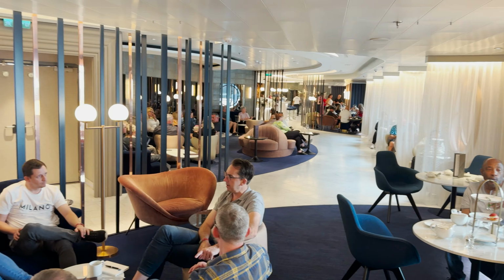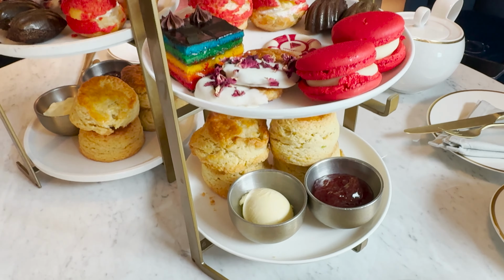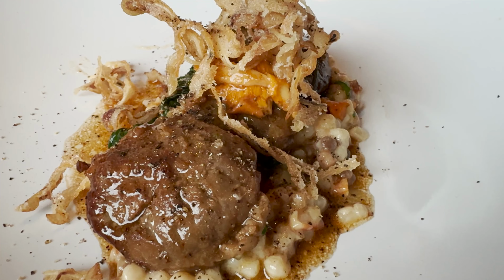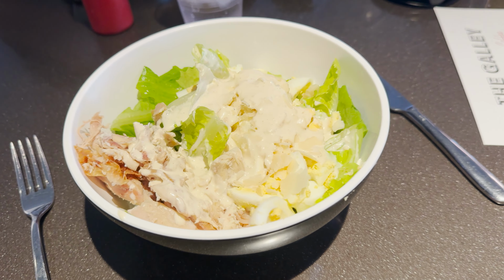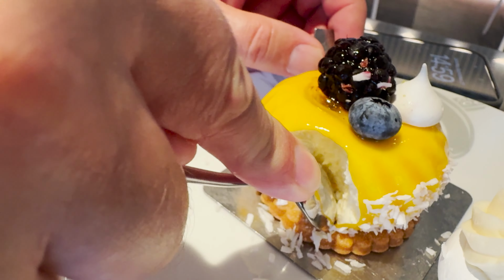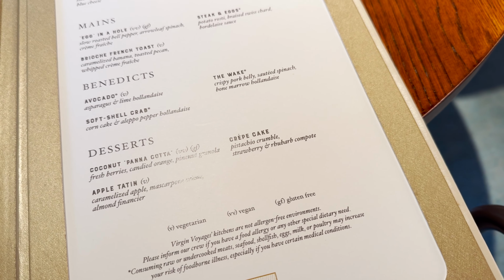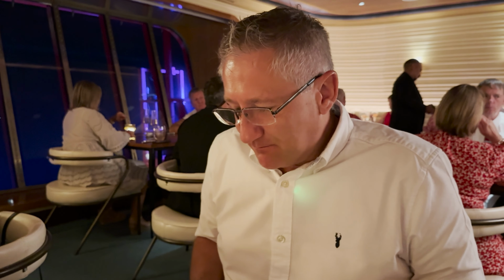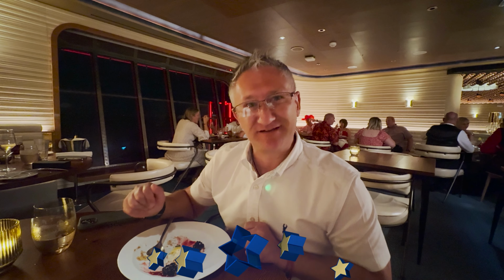Resilient Lady Food Review: Is Virgin Voyages Worth the Hype?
Virgin Voyages Resilient Lady food review and honest taste test. We try cruise favourites at Sip, The Galley, The Wake and Extra Virgin to find out whether the dining really deserves the hype.

See the dishes, atmosphere and variety—from afternoon tea and casual international food to steak, seafood and Italian dining. If you are planning a Resilient Lady cruise, this tour will help you decide what to eat and which restaurants to prioritise.

Which Virgin Voyages restaurant would you book first? Share your choice below.

Or use the THANKS button below this video.